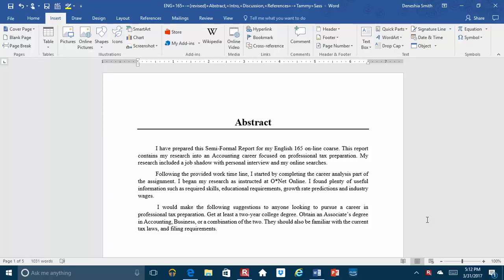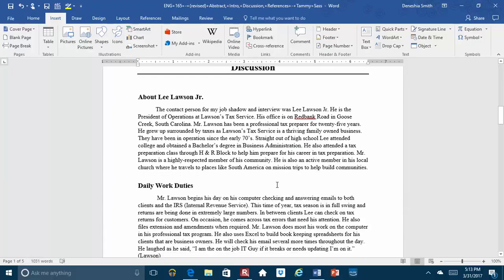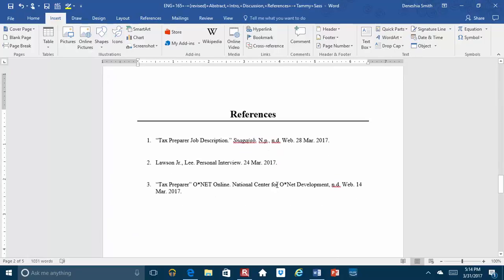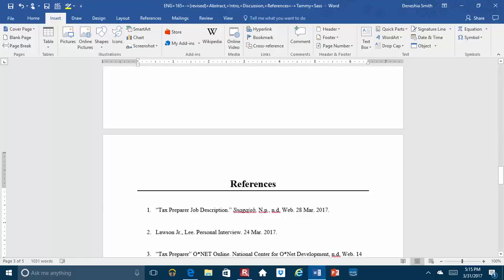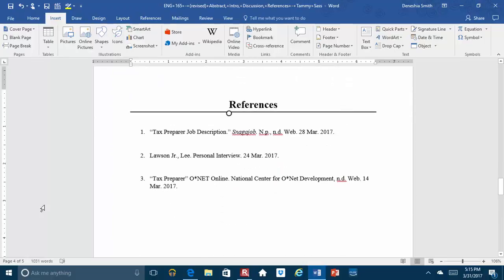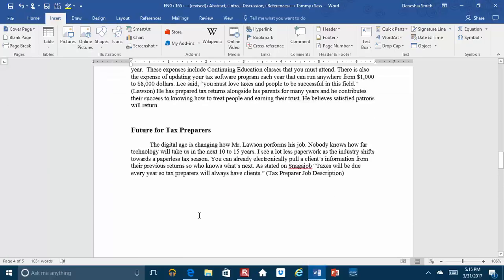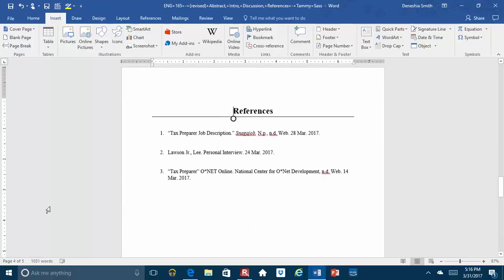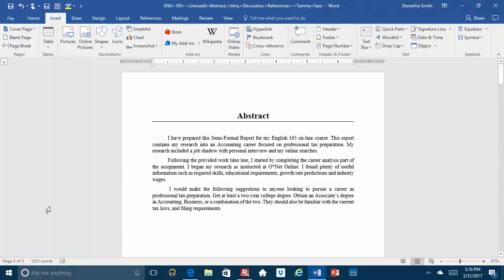Feedback for Tammy Sass